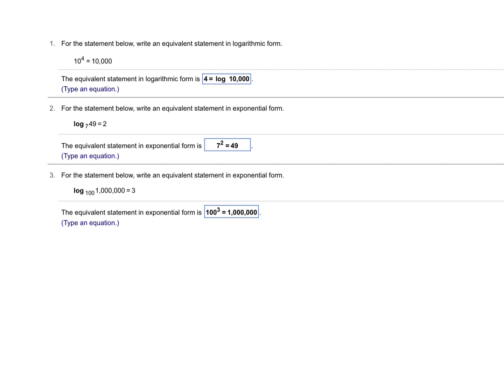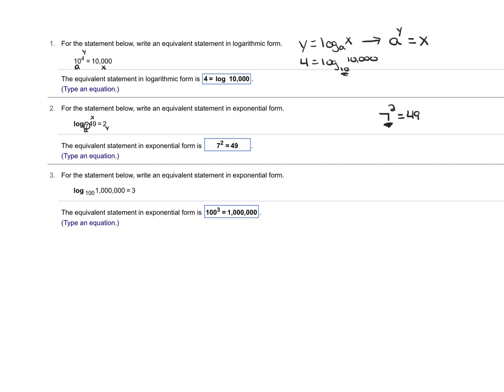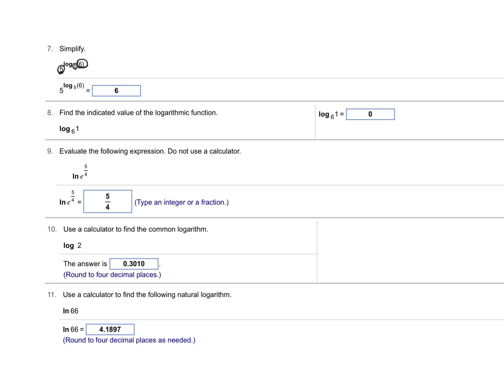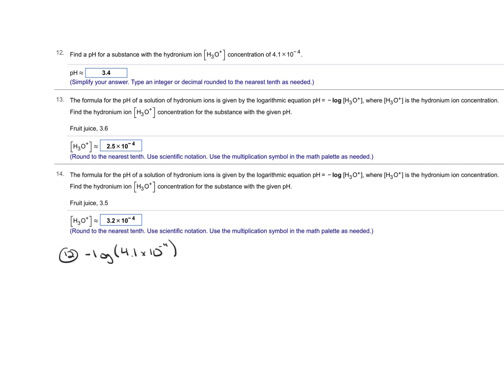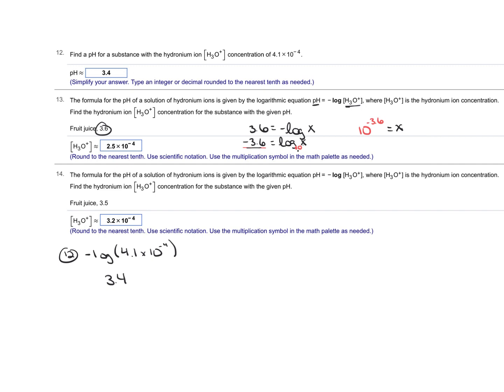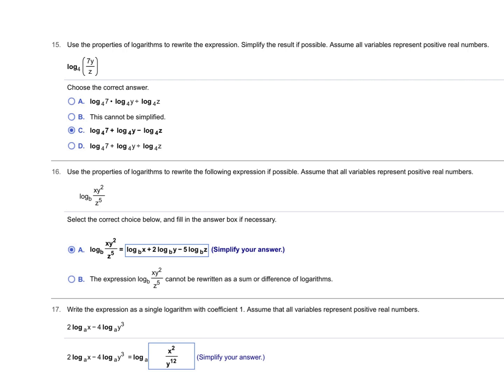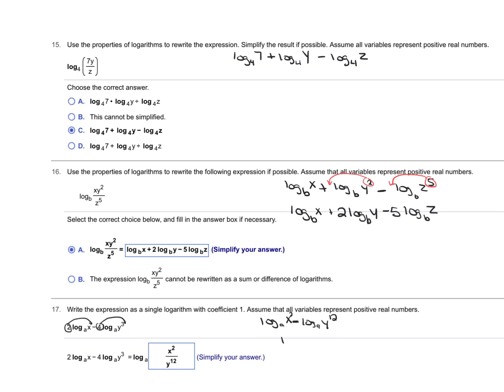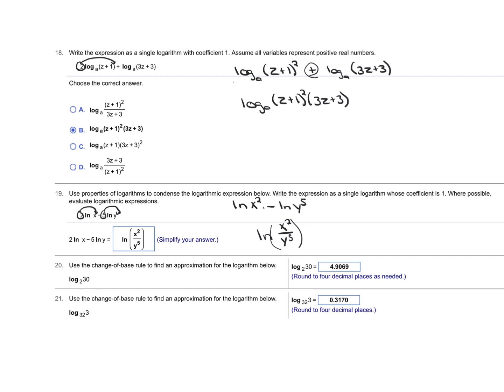CA 6.3 Homework Video